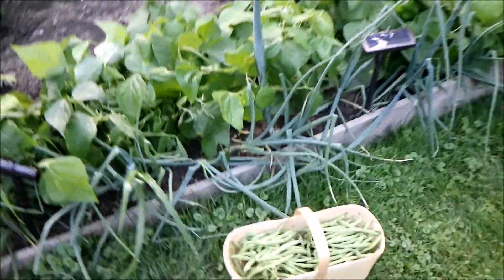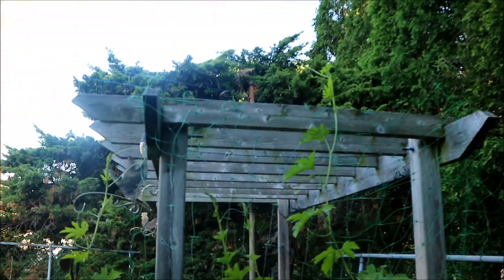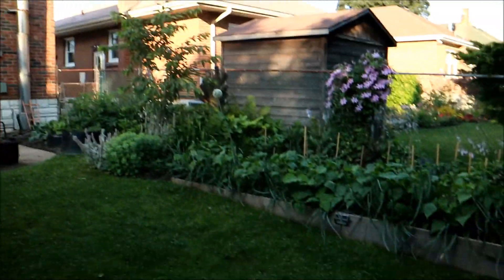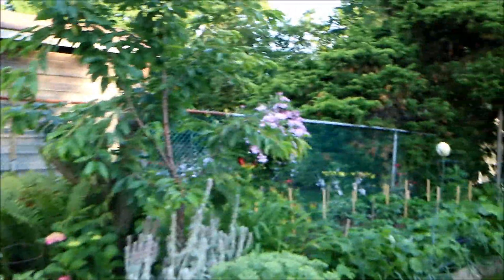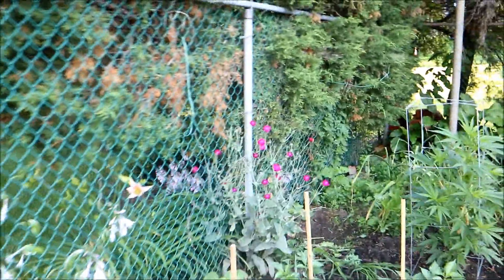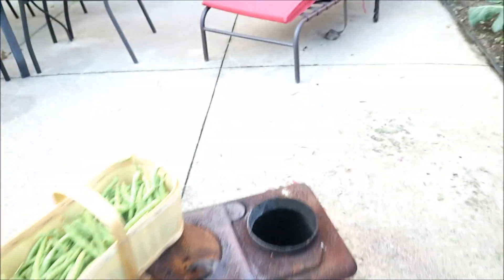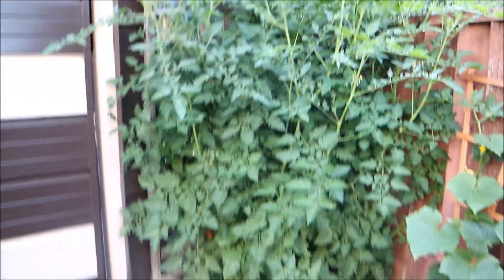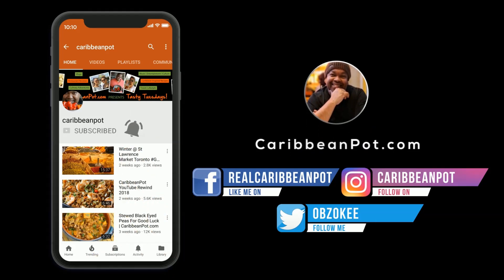Gardening 101 Part 2 (tips for a stunning garden) | CaribbeanPot.com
Learn how I grow a fantastic summer garden, with Caribbean vegetables, in Canada with my easy to follow gardening tips.